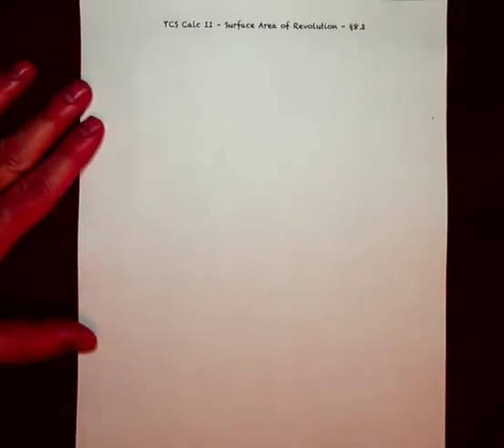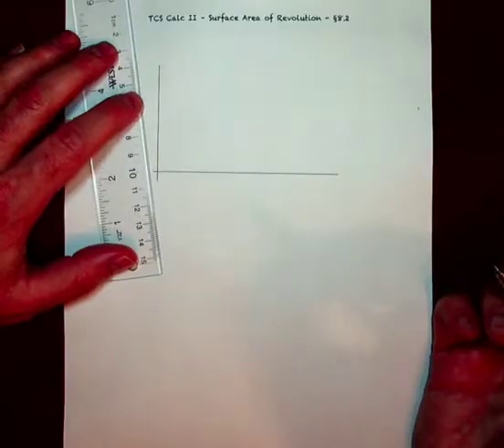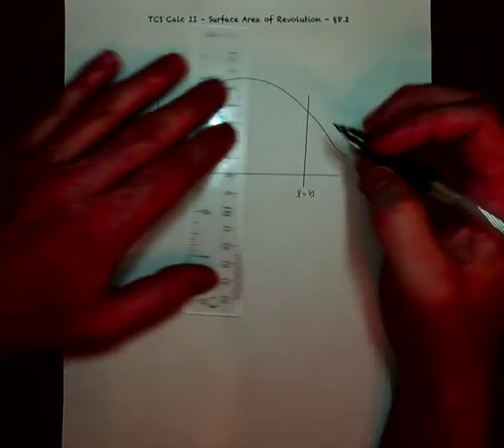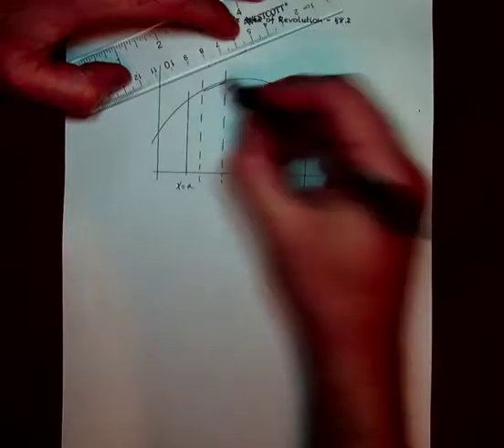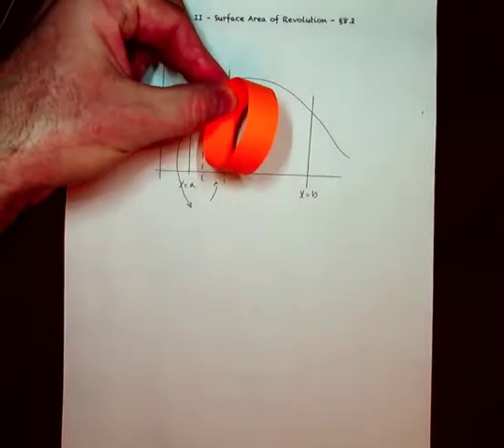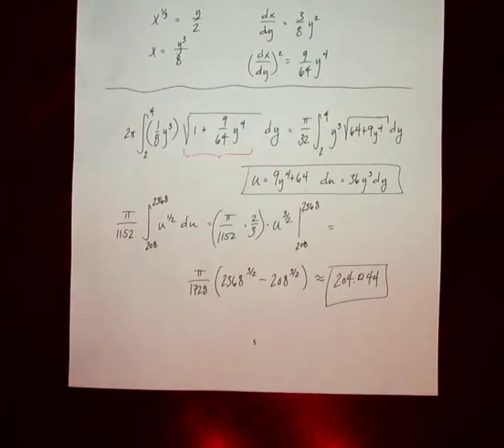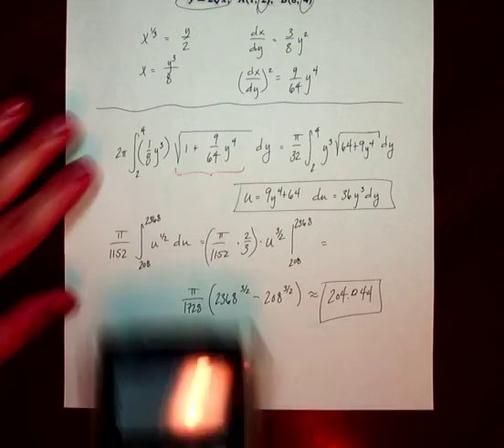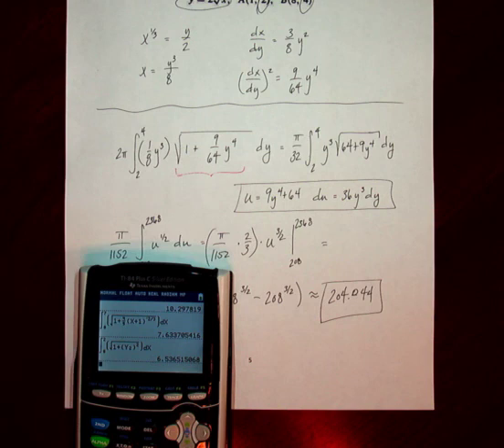TCS Calc II - Applications of Integration - Surface Area of Revolution - video 1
Applications of Integration - Surface Area of Revolution - Example problems